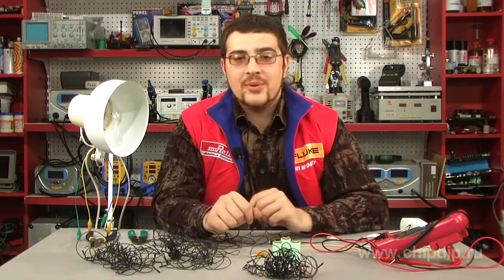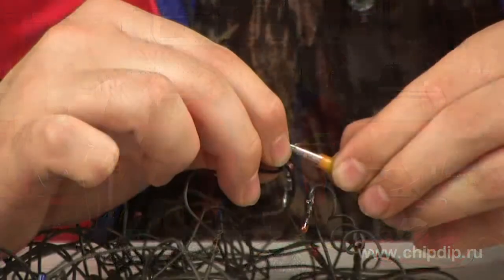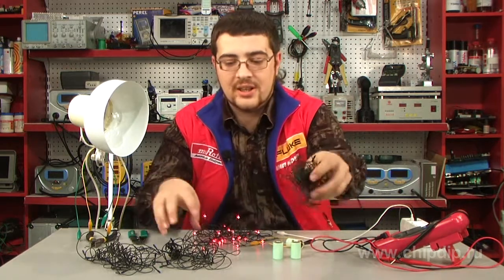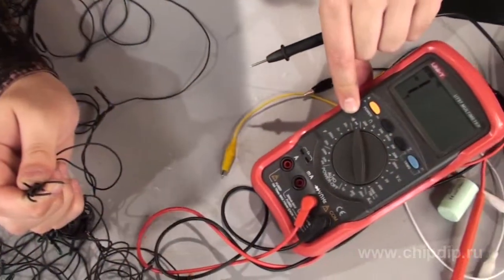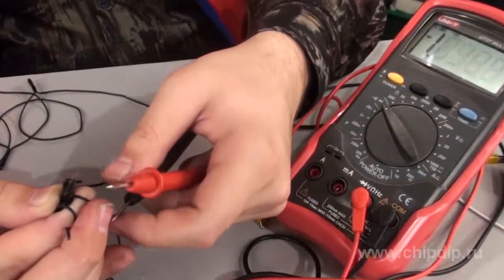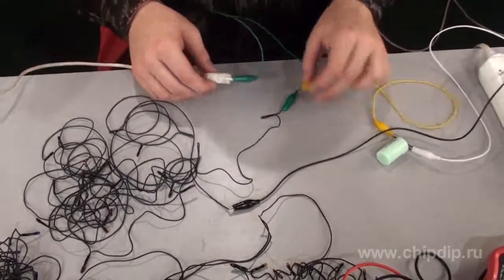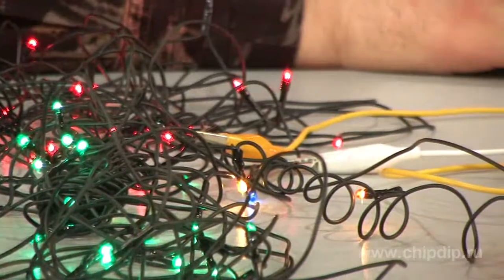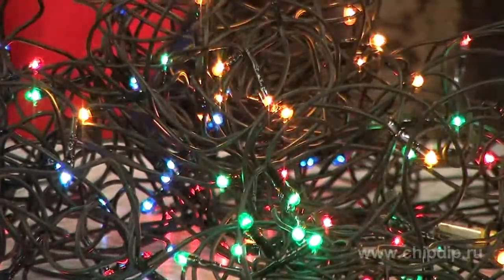The easiest way to make a garland blink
The easiest way to make a garland blinkEveryone likes to watch blinking and shining garlands during Christmas time. However, often the circuit is poorly manufactured and quickly breaks. And Soviet garlands didn't blink at all.Not everyone can independently make a circuit for controlling a garland. Buying a separate device for switching garlands is not reasonable from the economic point of view. The garland itself costs less than such a device. Still, there is a solution!We will need a starter taken from a luminous tube lamp. It can be either for 220 or for 127 V. This will only affect the garland's blinking frequency.Everything is very simple for a Soviet garland consisting of a single circuit of lights. We connect the starter to a break in one of the power supply conductors and that's it! You can watch the lights blinking periodically.However, it is a bit more difficult for the garlands consisting of several circuits of lights. If undone this type of garland usually consists of 4 separate garlands of different colours. This is why we need to find the ends of the garland of each colour. It's quite simple. We'll need a multimeter. Let's cut off all the wires from the control box. Then with the help of the multimeter we measure the resistance of any end and then compare it to all the rest. The multimeter will indicate some sort of resistance at one of them. The resistance of all the other ones will be equal to infinity.If you can't find the second end, it is possible that this particular circuit is broken. In this case take another wire and repeat the procedure.It is important to make sure that all the circuits indeed use a 220 V power supply. To do this you can use an old method. We'll need an incandescent lamp. Connect the lamp in a daisy chain to the branch of the garland and apply voltage.Now we gather the wires in strands of four. A strand should have one end of each branch. Then we connect the starter to one of the strands, attach a plug, and apply voltage. And here is what we get as the result.You can also attach a separate starter to each circuit. Take starters with various voltages. In this case each branch will be blinking at its own rate. This garland is not as beautiful as the ones blinking in various modes according to the program but it will become a wonderful interior decoration. And you can save some money on a new one.